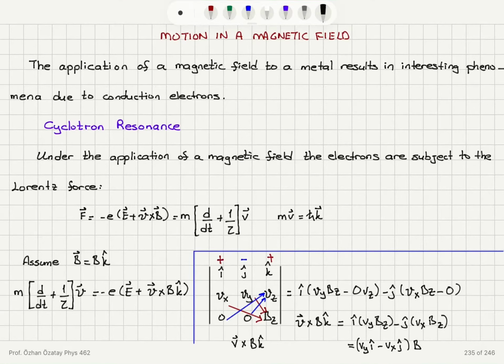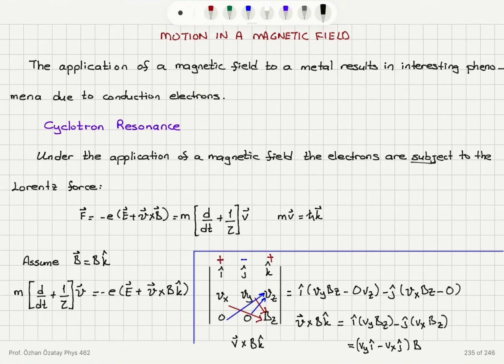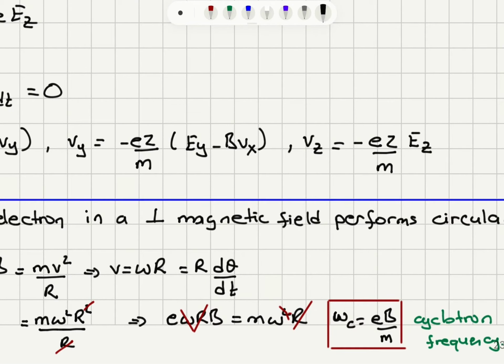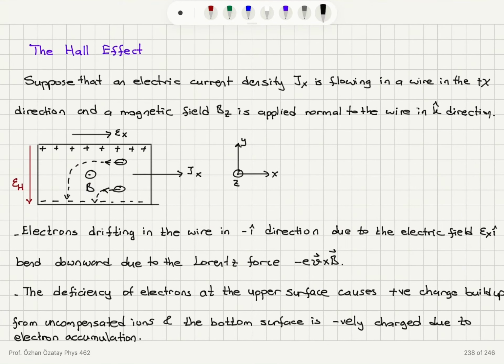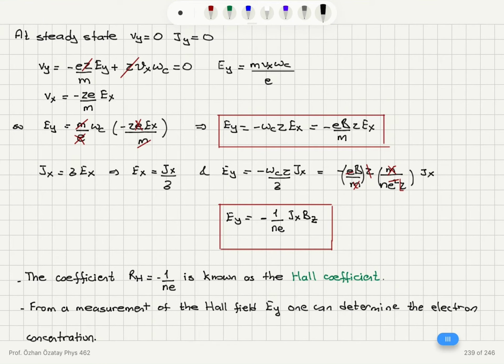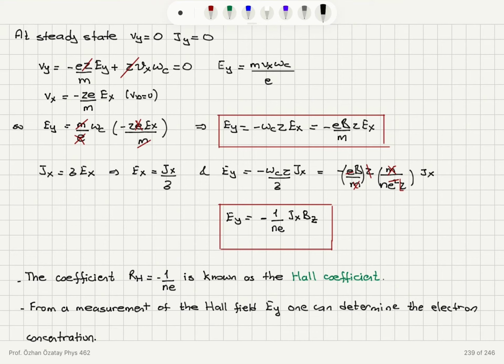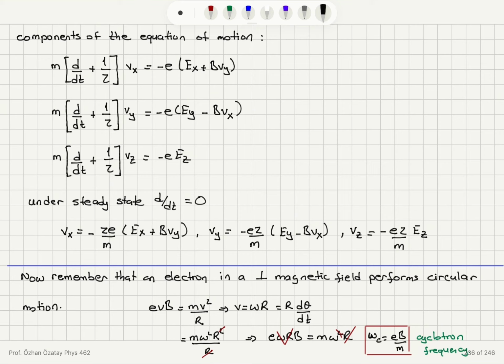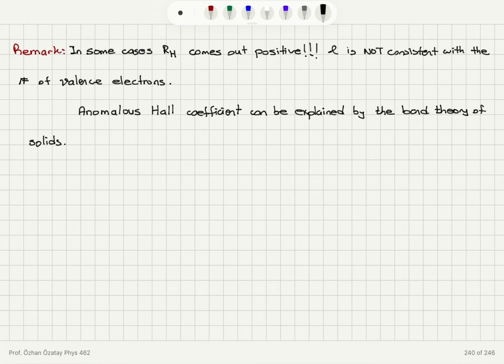Week 10-3 Cyclotron Resonance and Hall Effect